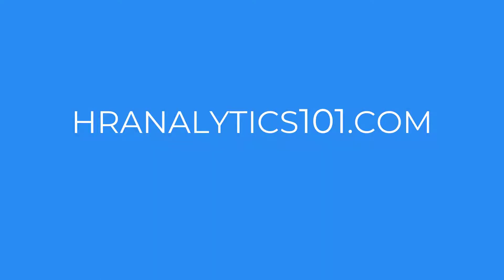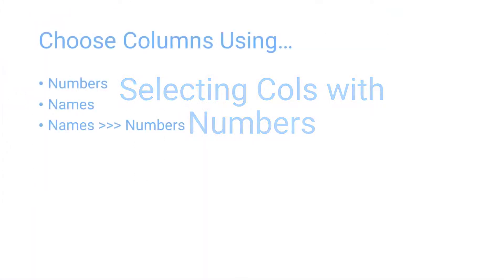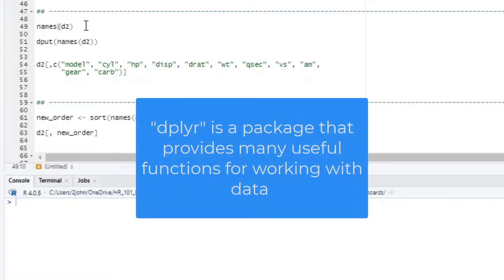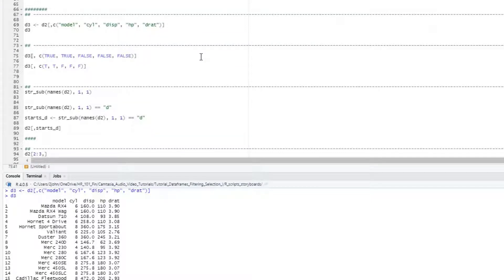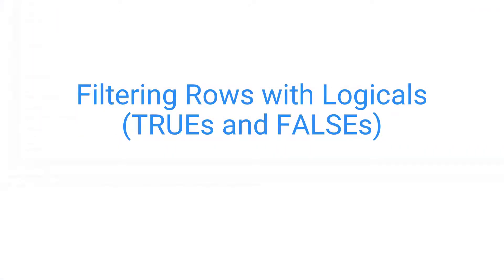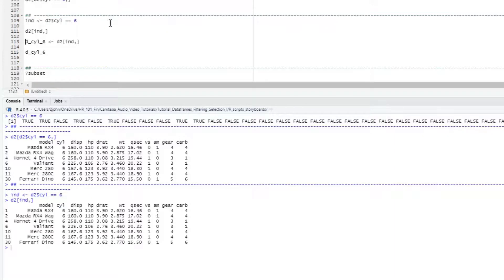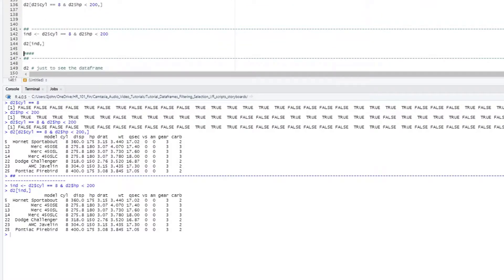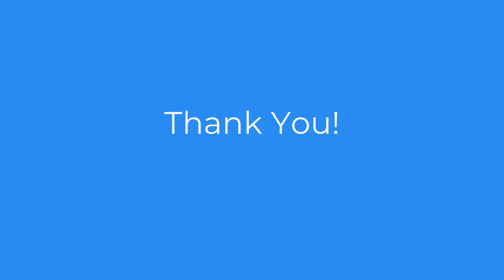R and RStudio for the Total Beginner: Basics of Column Selection and Row Filtering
An accessible introduction to the essentials for understanding column selection and row filtering in R. We explain every single step to remove those barriers that discourage new R users just starting analytics and coding. We put a special focus on using logical vectors which are essential for developing your R skills and data manipulation. Today's video lays the foundation for your R learning journey and understanding more advanced techniques down the road.